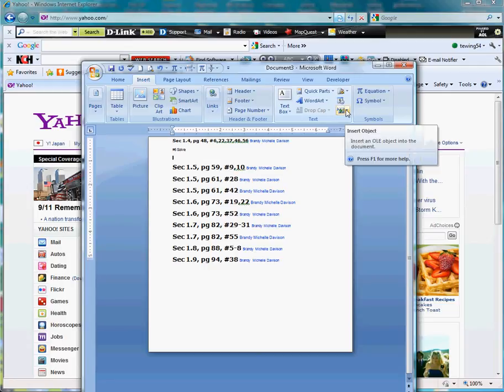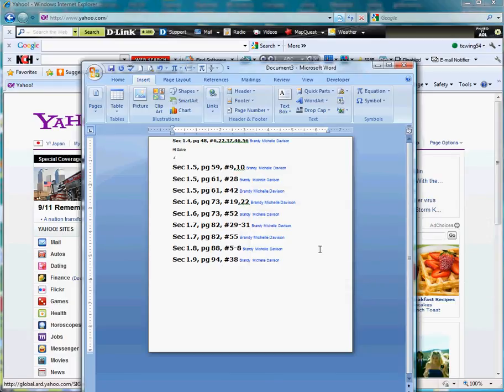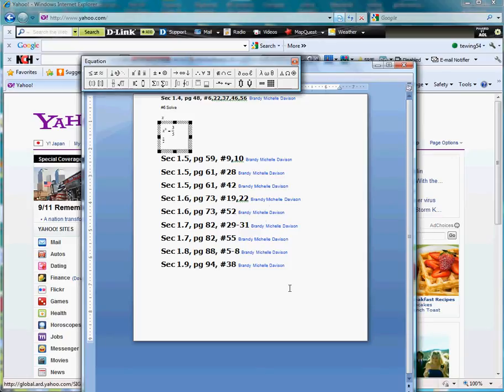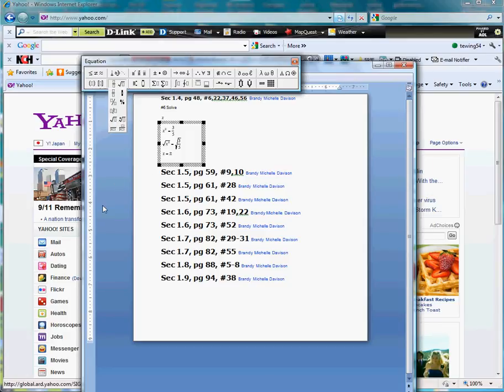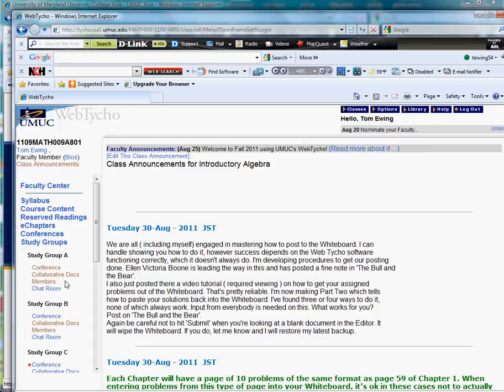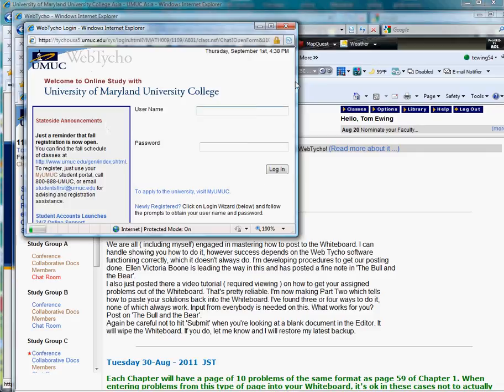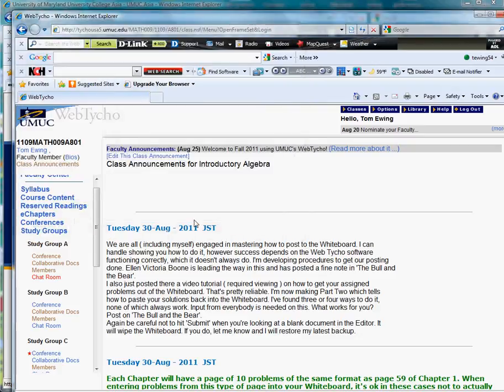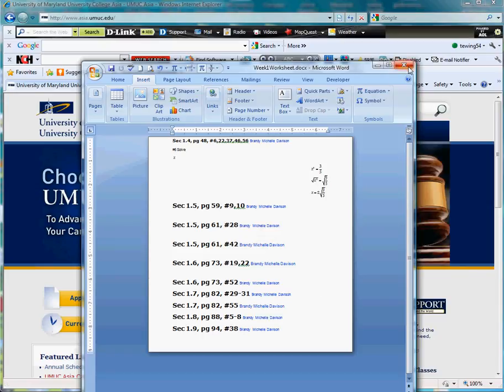Part Two Weekly Assignment Instructions.avi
Part Two Weekly Assignment Instructions
using the MS-WORD Equation Editor